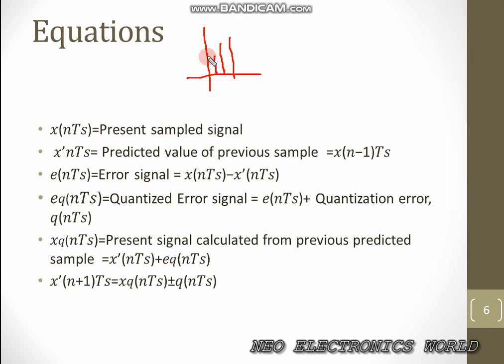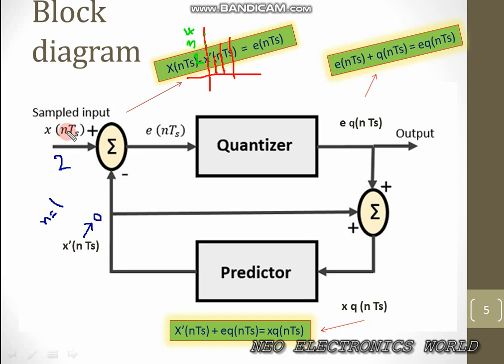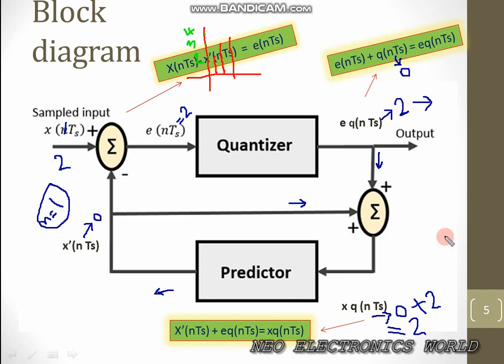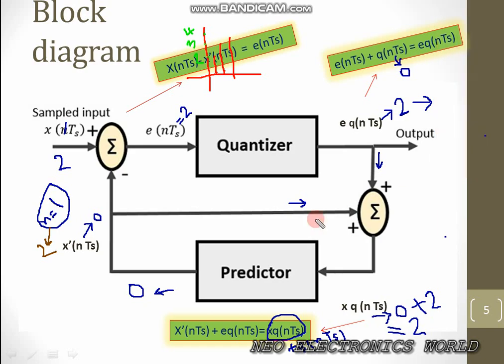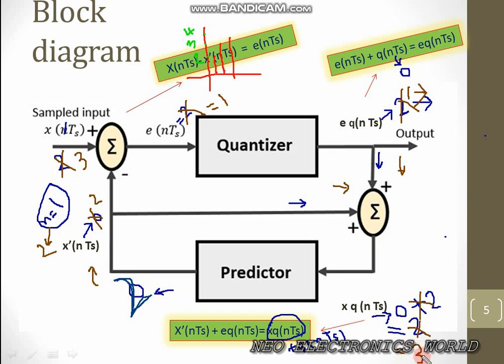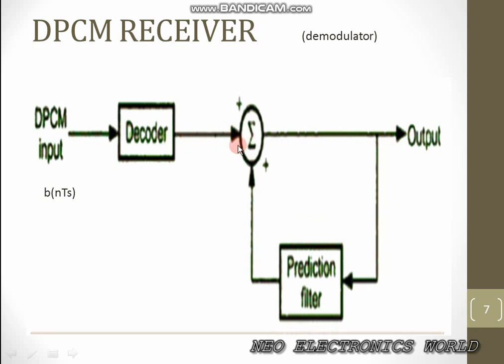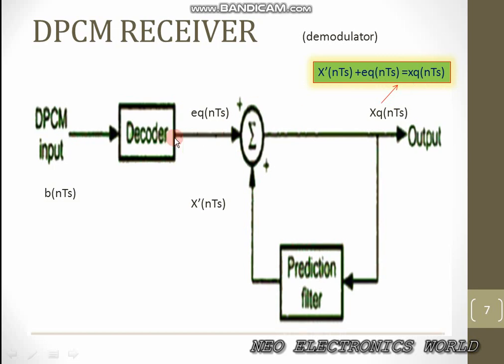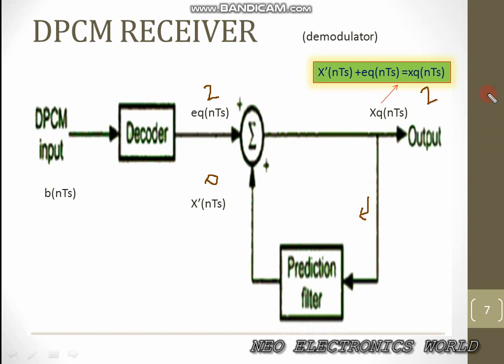DIFFERENTIAL PULSE CODE MODULATION ,DPCM,KTU,S6,DC,MODULE 1,PART 5,EC302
SECOND PART OF DPCM ,digital communication